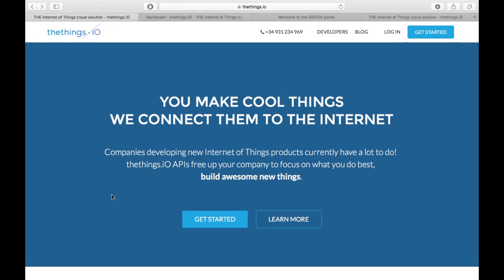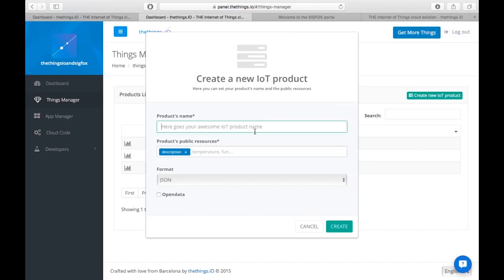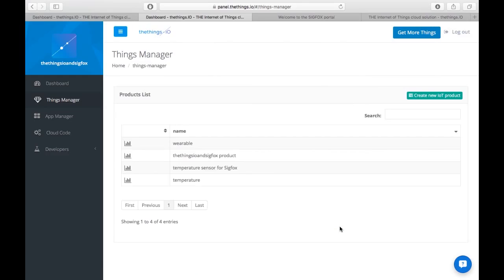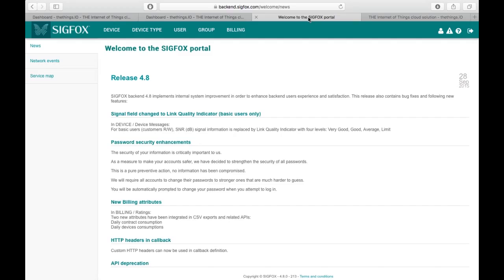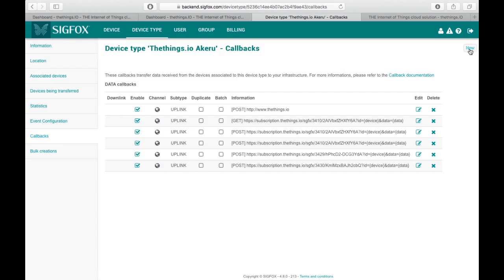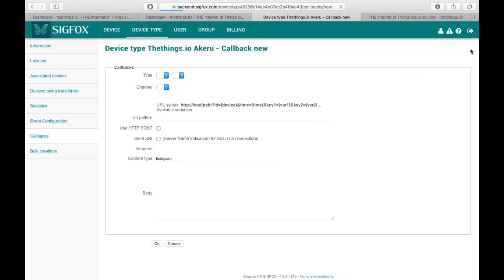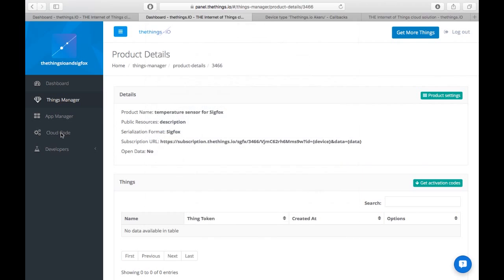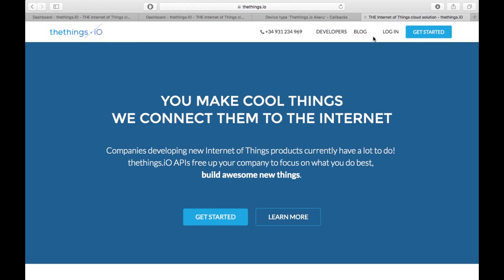Sigfox data visualization with thethings iO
If you are an Internet of Things enthusiast, you must know Sigfox. In case you don’t, watch this video. Nevertheless, this video is not only about the incredible things you can make with Sigfox but as how you can integrate it with an IoT platform such as thethings.iO. We have integrated Sigfox with thethings.iO, in order to solve some limitations Sigfox can be seen with.

If you want to know how to connect a thing with thethings.iO and Sigfox you should not miss this tutorial. Do it in less than 3 minutes!